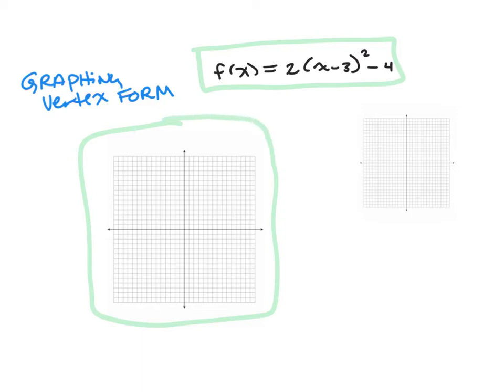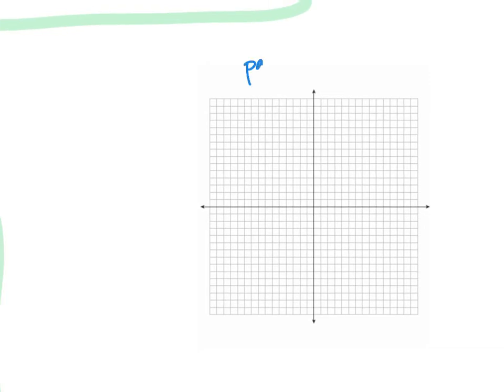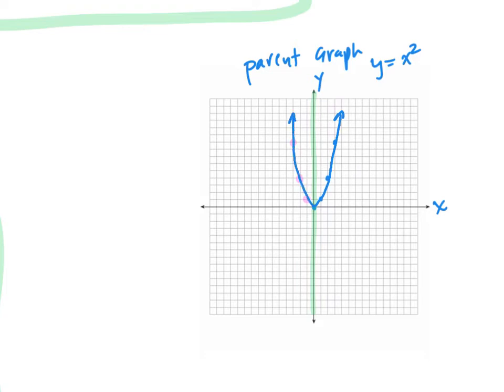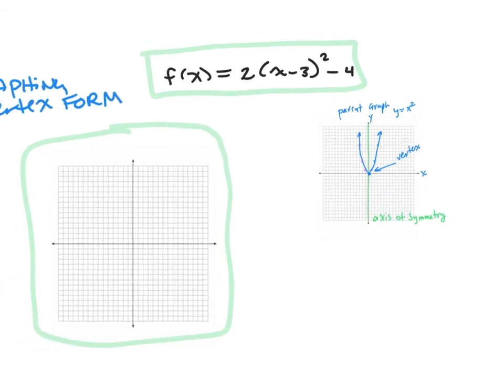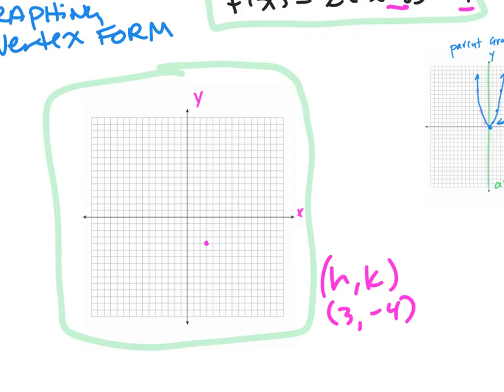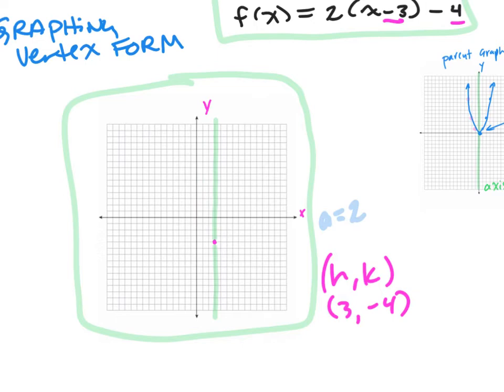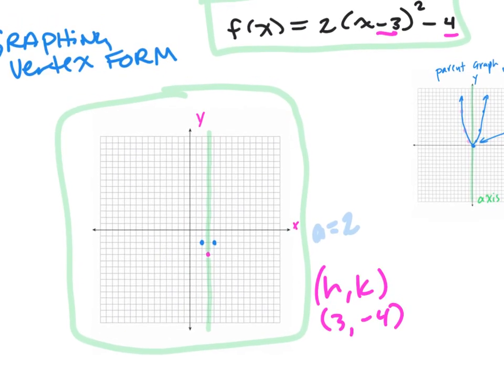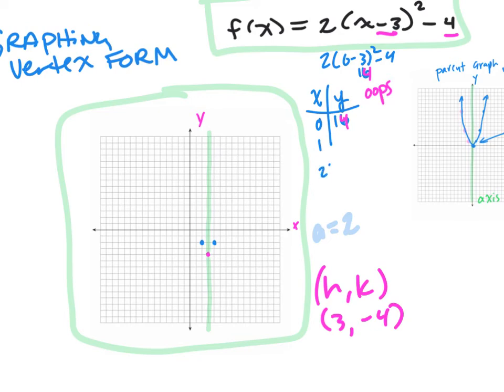Graphing vertex example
I made a mistake so I talk over myself a couple times.